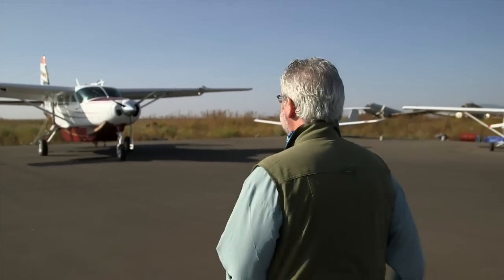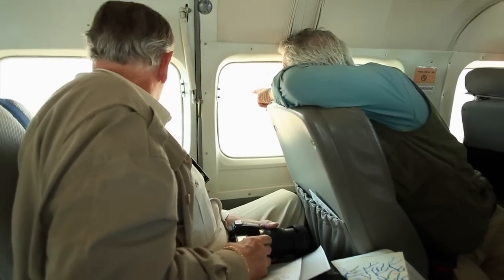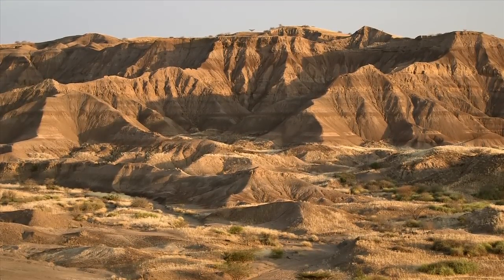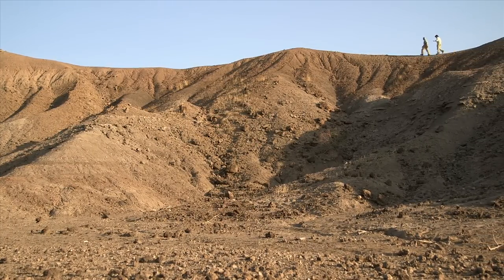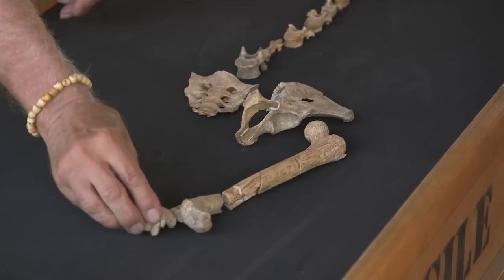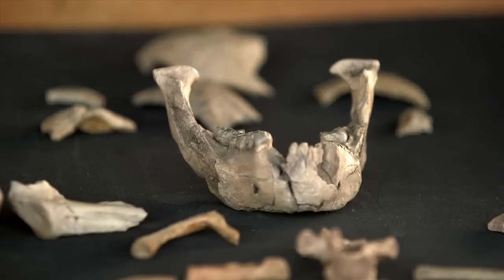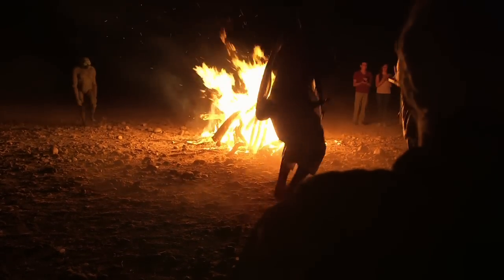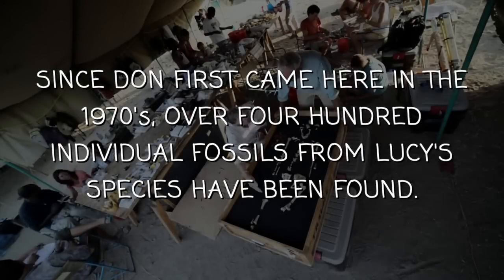Finding the Lucy Fossil — HHMI BioInteractive Video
Lucy was a hominid that lived 3.2 million years ago, and her anatomy provides surprising insights into our ancestors. A member of the species Australopithecus afarensis, Lucy illuminates the human evolution timeline.

Learn about this world-famous fossil and the evidence of bipedalism. Engage your students to learn about human evolution using the fascinating story of Lucy’s discovery.

For more educational resources on evolution, visit the BioInteractive